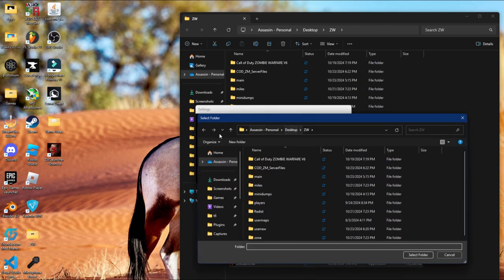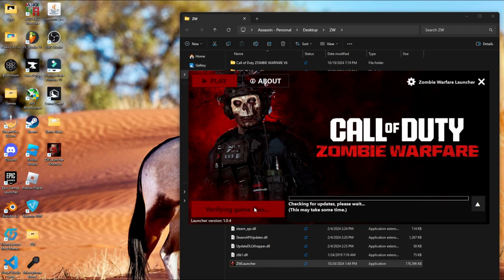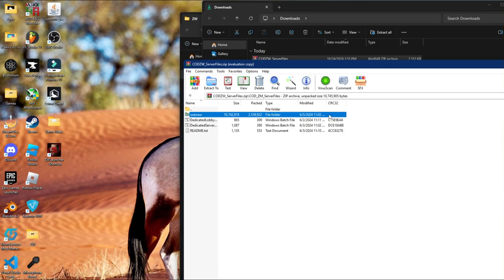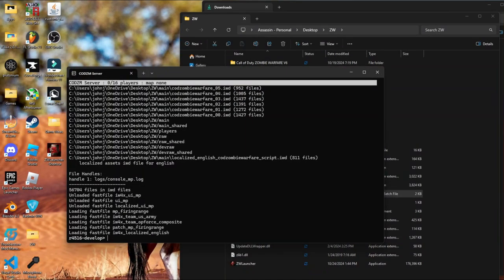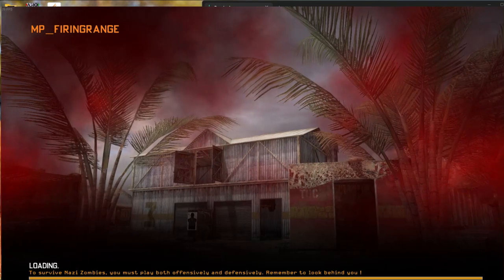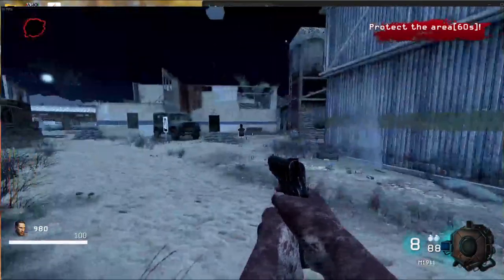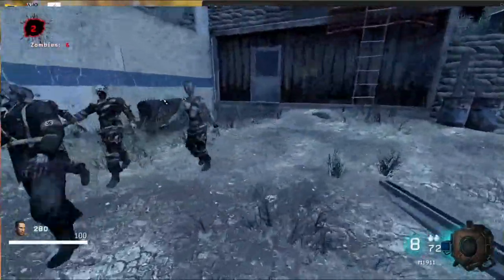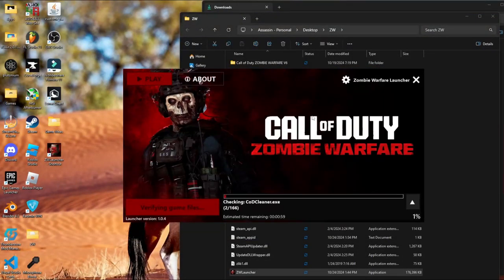ZW V7 launcher and dedicated server rec